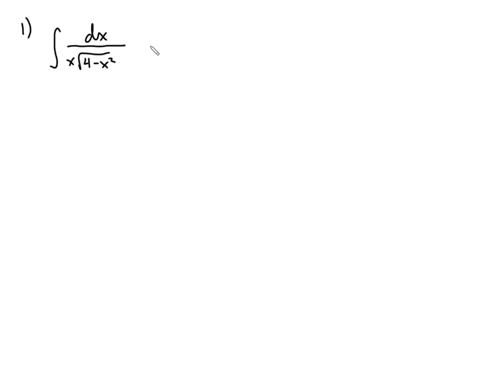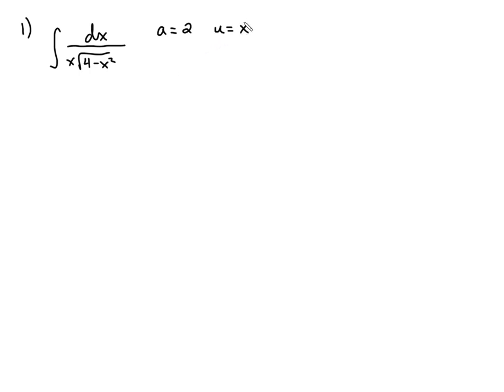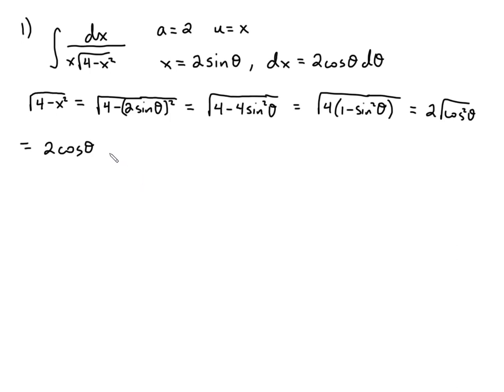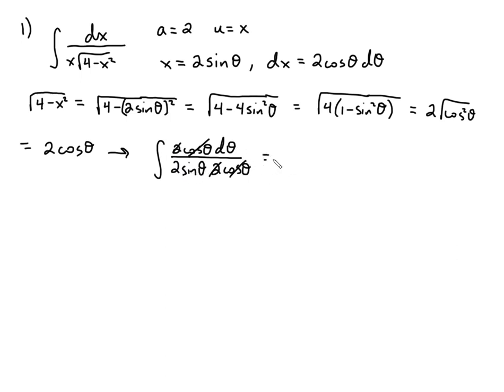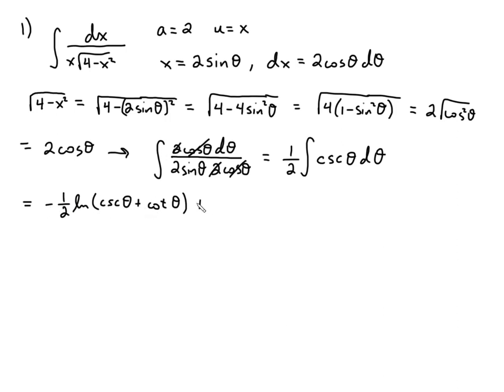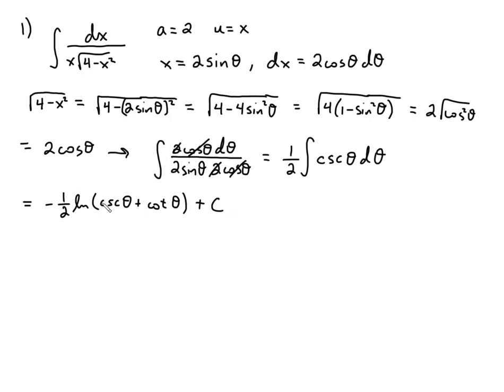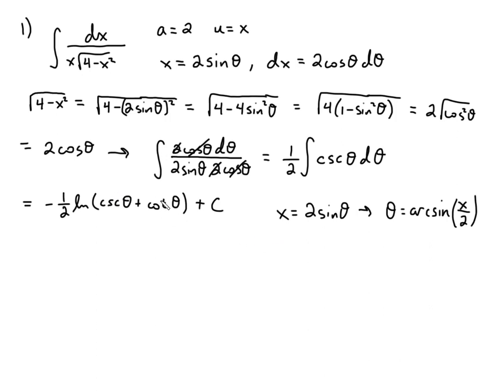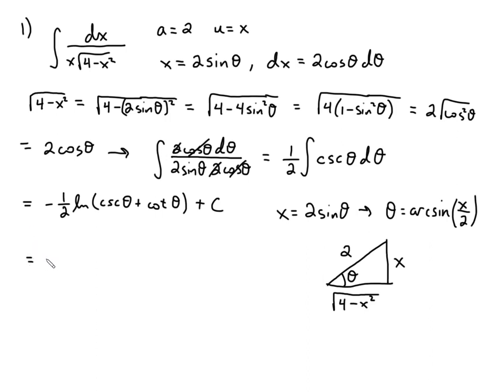Trig sub problem 1